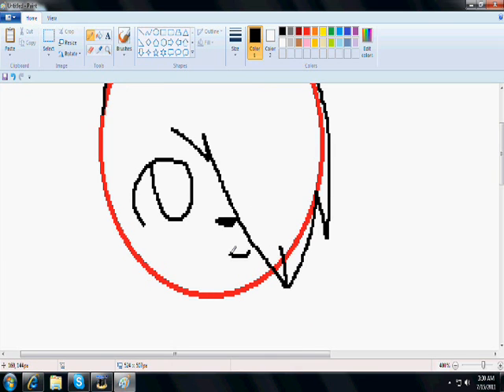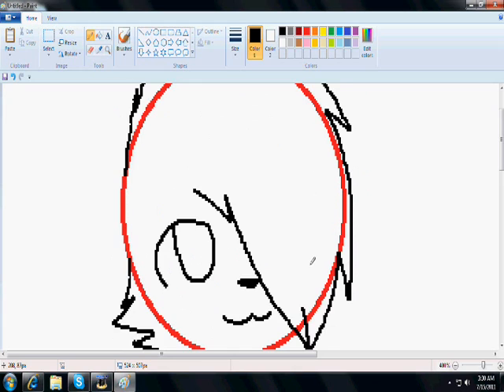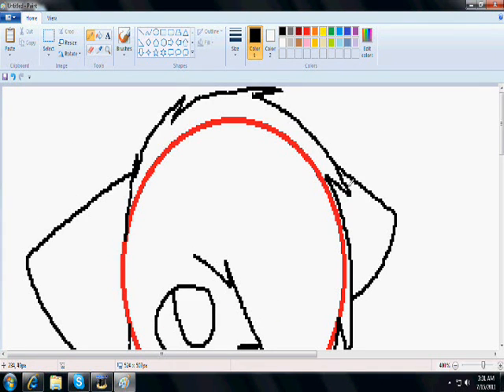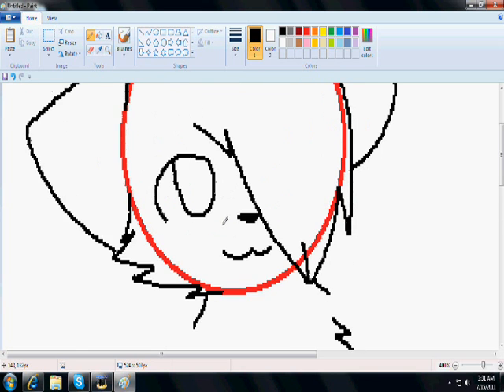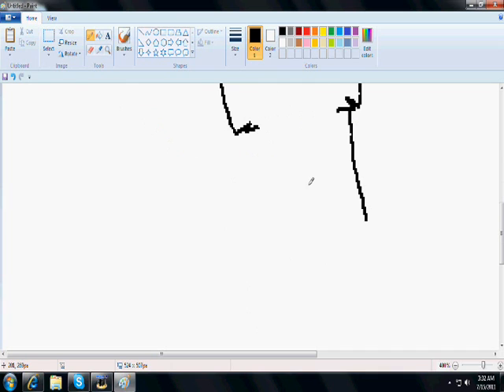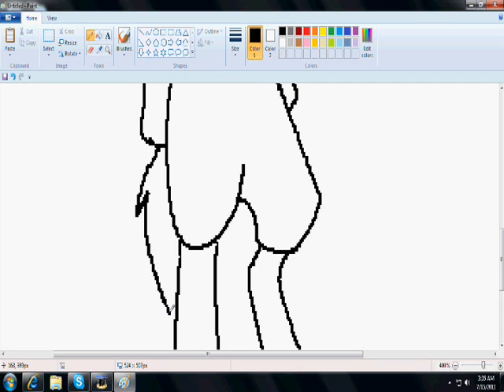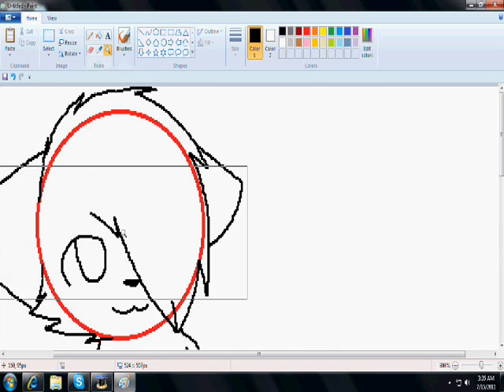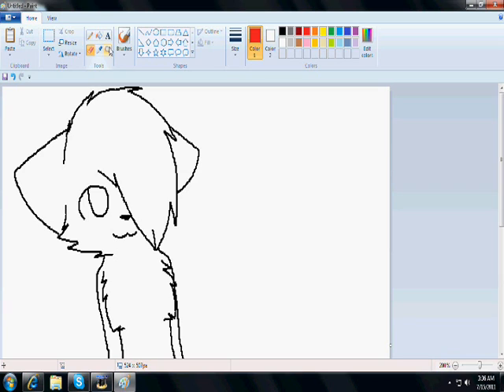Fursona Tutorial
A Tutorial Requested by... Shadowfire1871. I can't believe I got the numbers right! XD